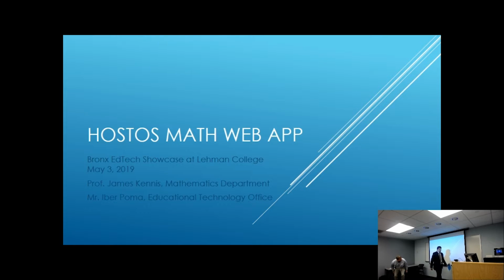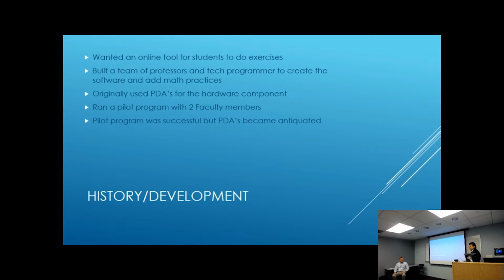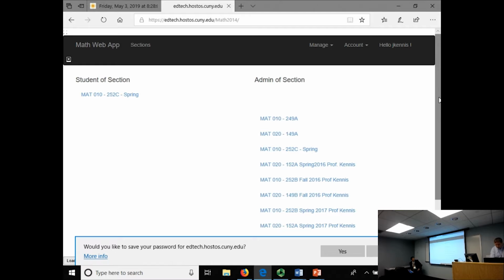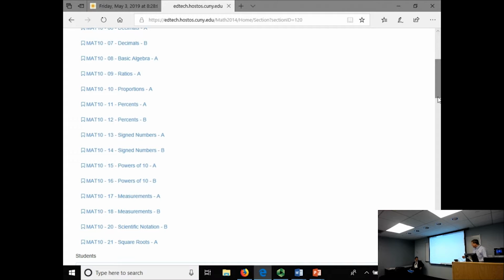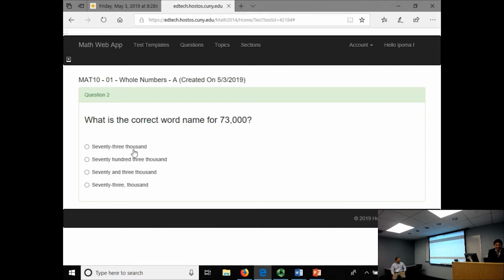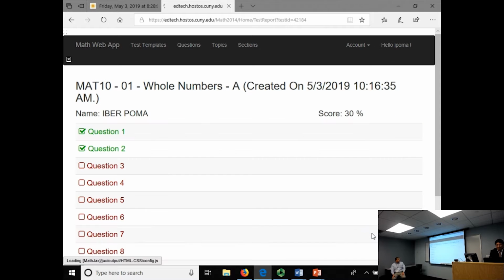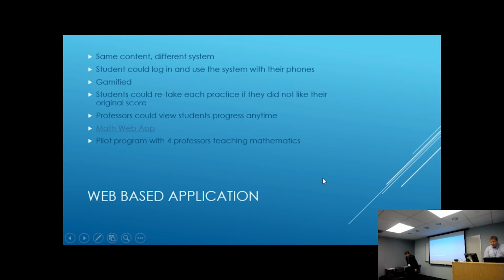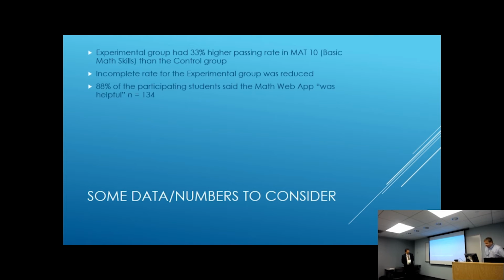Hostos Math Web App